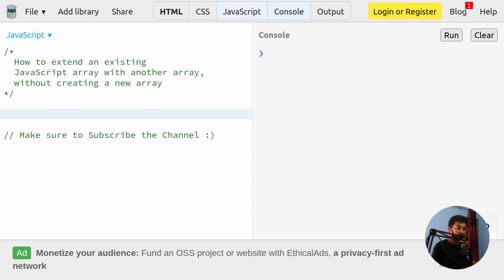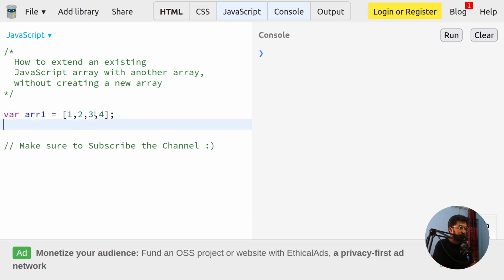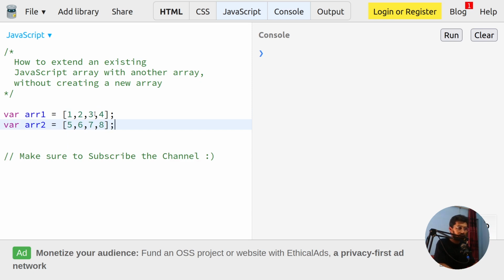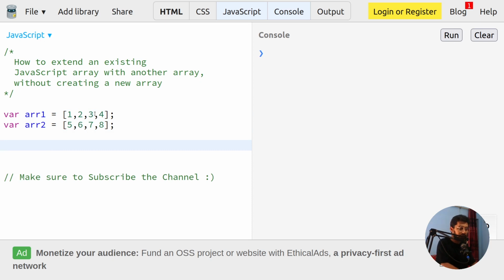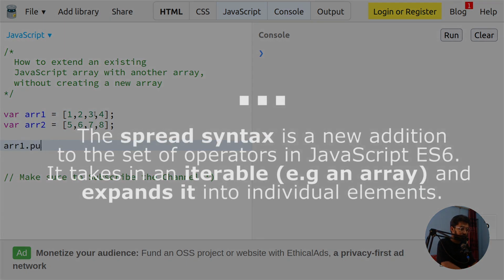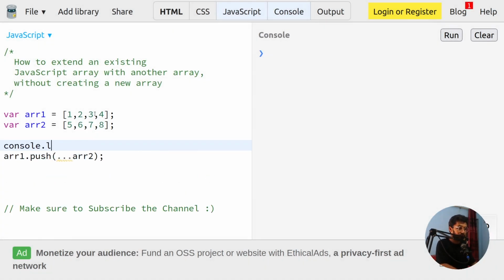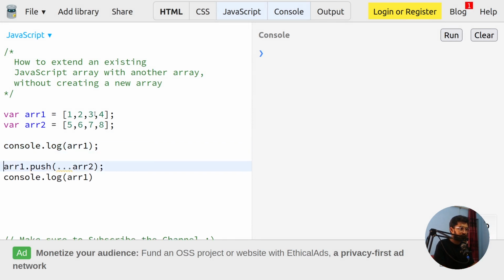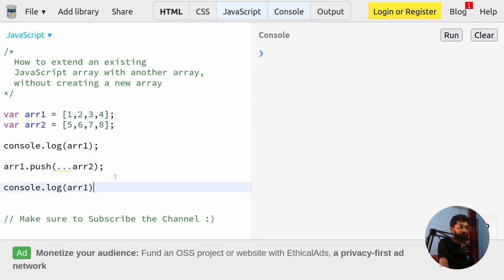How to extend an existing JavaScript array with another array, without creating a new array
How to extend an existing JavaScript array with another array, without creating a new array - Stack Overflow

This video provides a tutorial on how to extend an existing JavaScript array with another array, without creating a new array. The video will likely demonstrate how to use JavaScript's ES6 features, such as Spread Operator to add the elements of one array to another array, without creating a new array in memory. The speaker will provide clear examples and explanations to help viewers understand the process. ⬇️